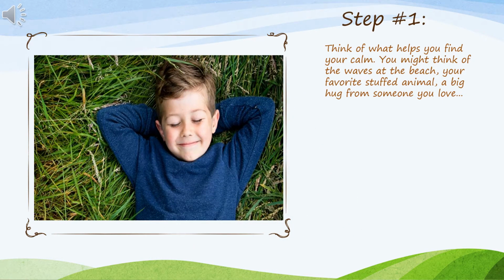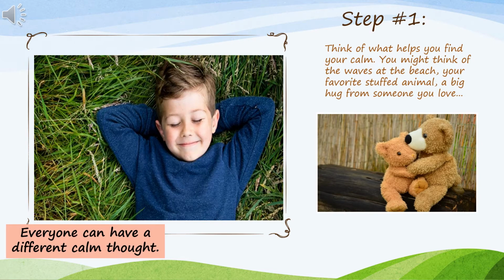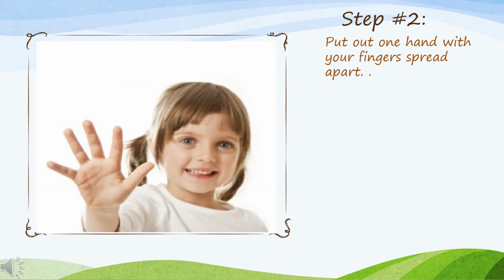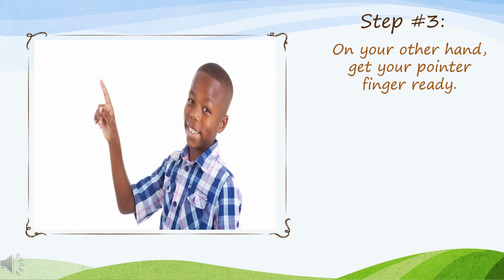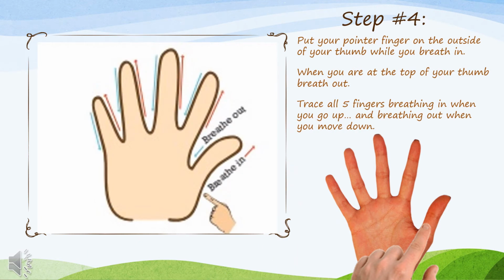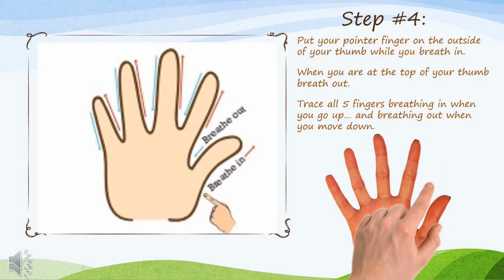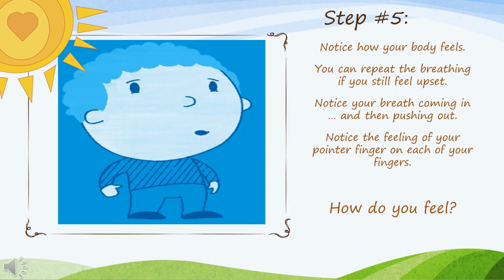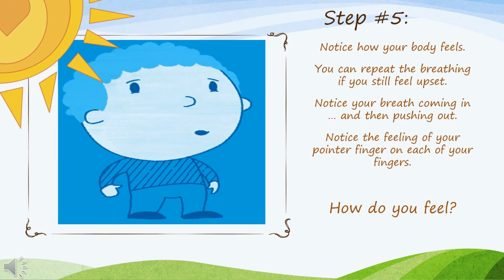HOW TO: 5 Finger Breathing Strategy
This mini lesson in the "HOW TO" series will focus on how to do 5 Finger Breathing. This calming strategy will help children learn mindfulness using a simple self calming strategy.